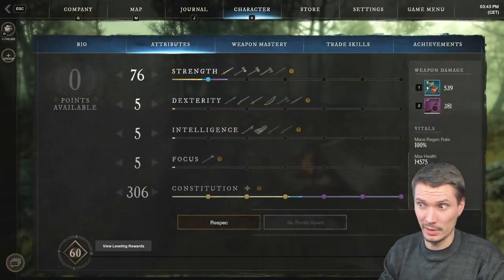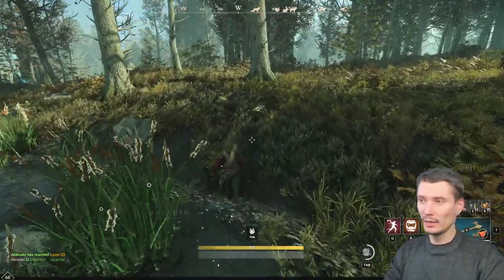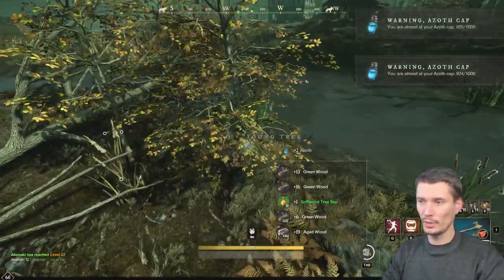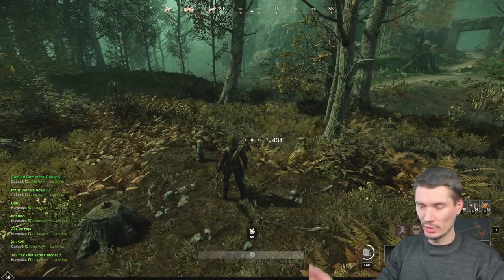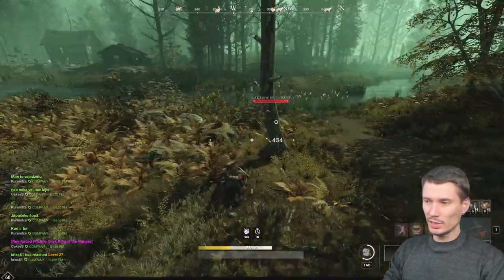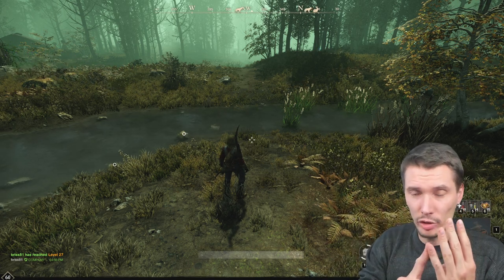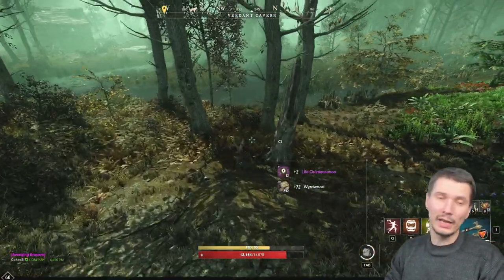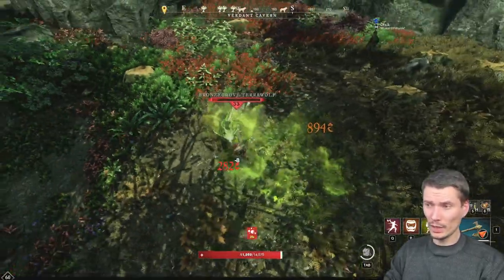New World: Logging guide with tips and tricks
Want to support me? Get something for it - a cool T-shirt :)

Logging can be painful in New World, but it should not be like this. In the video, I'll show you a neat trick to become a master lumberjack chopping trees faster than they can grow back. Will cover:
- 25% chance to one chop tree (300 Constitution bonus)
- Lumberjack gear and why it's good
- Weapons of choice for extra travel speed
- Tool bonuses to look after (Luck and Azoth chance, yield is extra)
- Wyrdwood and Ironwood locations

Happy chopping!